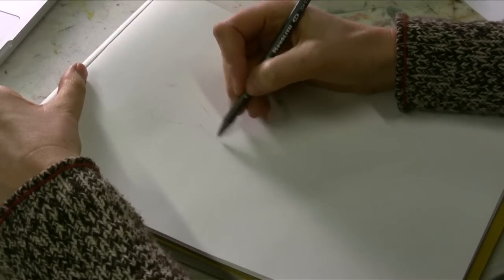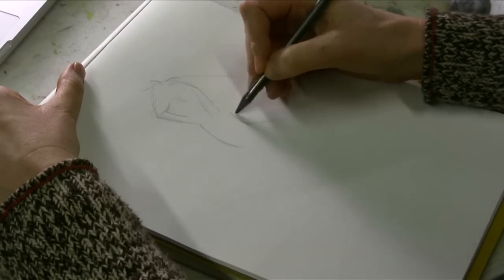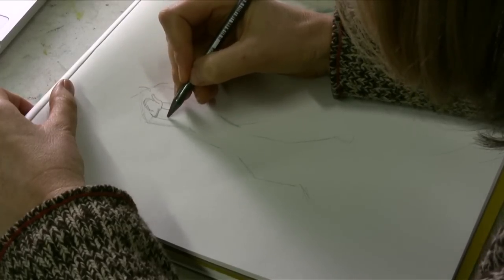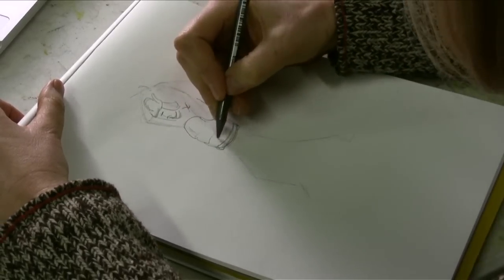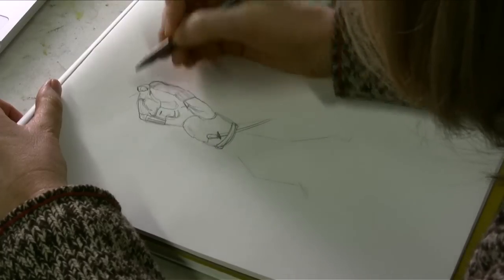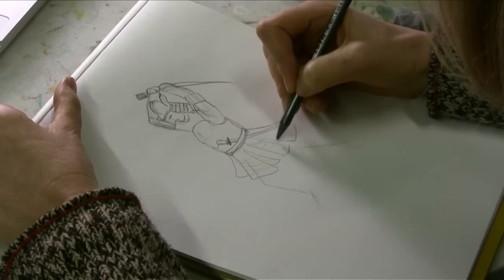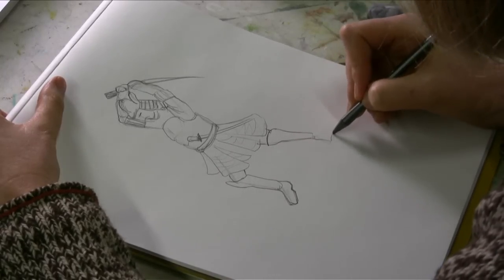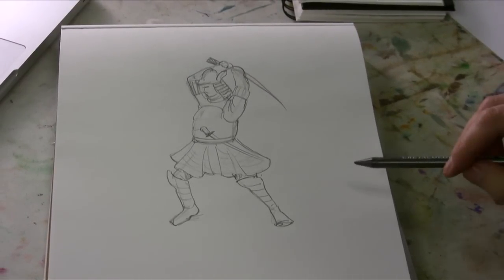Lessons in Drawing : How to Draw a Samurai Warrior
A samurai warrior has a particular stance and expression. Draw a samurai warrior with this free video tutorial presented by a professional artist.

Bio: Dori DeCamillis owns Red Dot Gallery, a working artist studio, gallery and teaching space in Birmingham, Alabama, and also teaches drawing and painting.

Series Description: Drawing skills improve with practice on all sorts of objects, from still life scenes to complex figure drawing. Increase your artistic skills with this free video series presented by a professional artist.